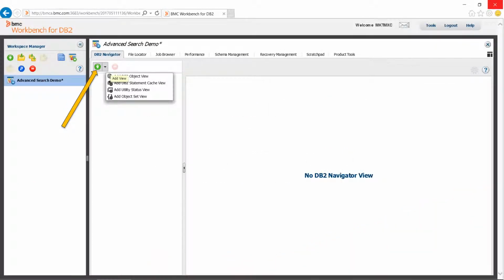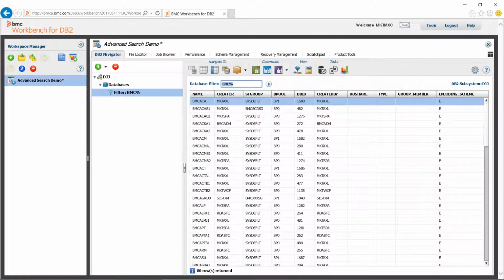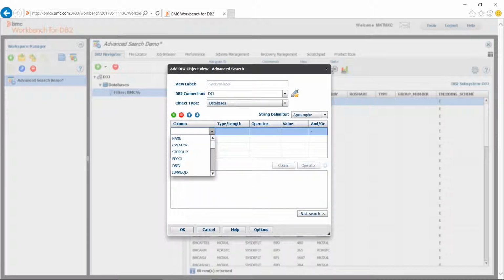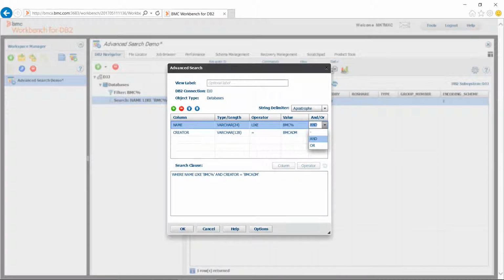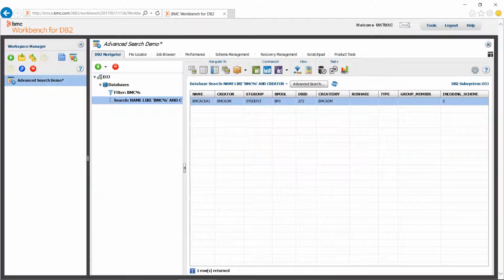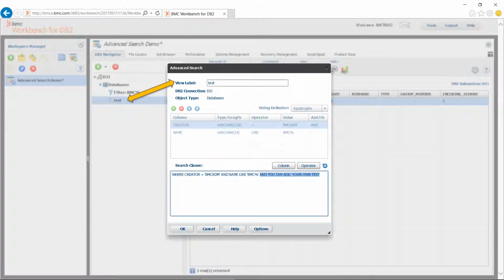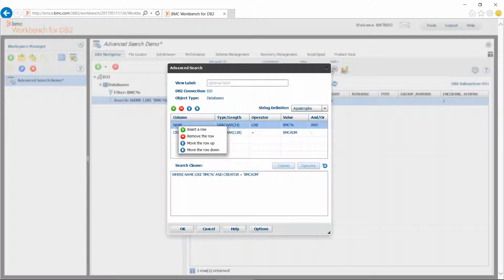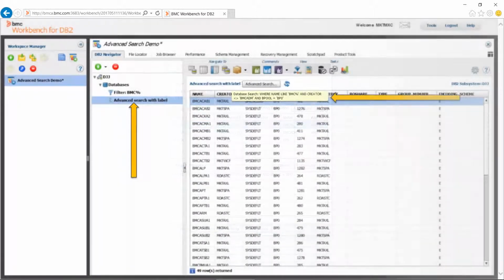BMC Workbench for DB2 - Performing Advanced Search to find Db2 objects